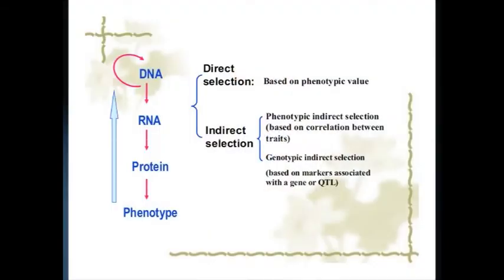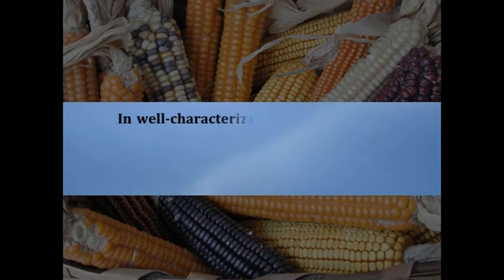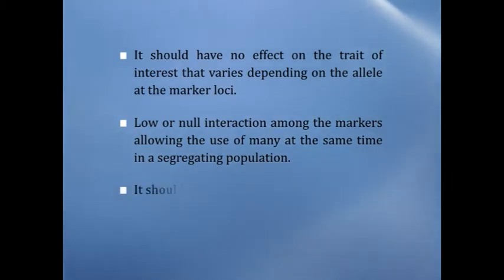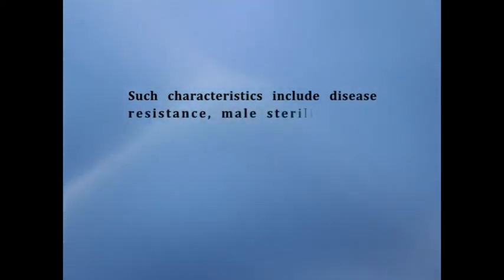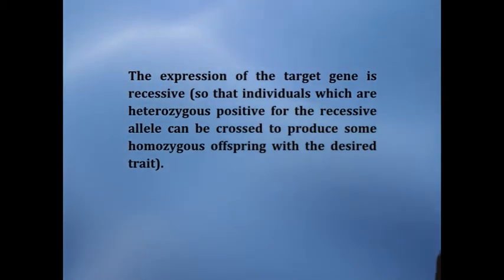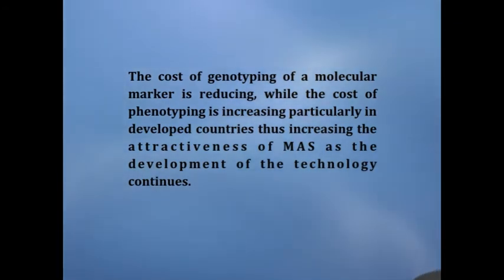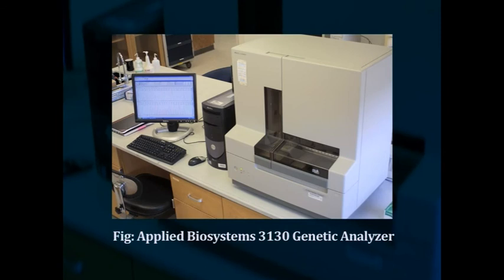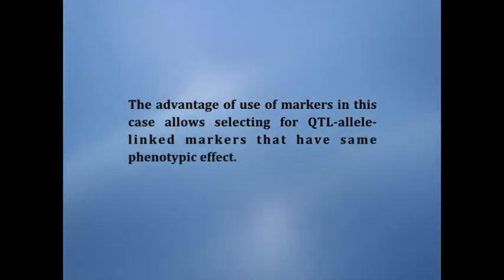PB&PB MARKER ASSISTED SELECTION AND CROP IMPROVEMENT